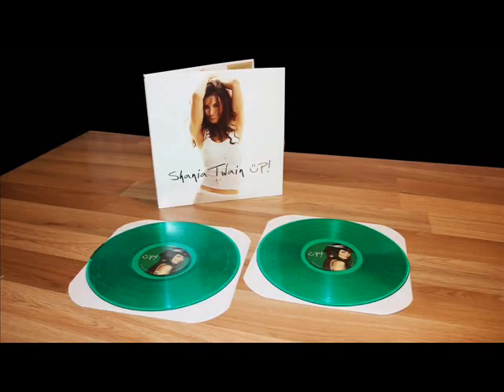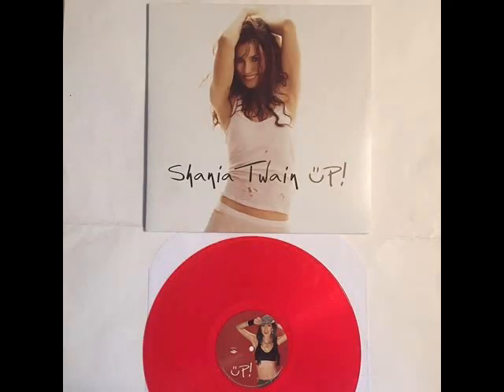Shania's colored vinyl album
OH MY GOD, SHANIA's UP Vinyl albums are LITERALLY GREEN AND RED..NOT BLACK..THAT IS JUST AWESOME

find garths cd's here:
SELF TITLED: Garth Brooks
NO FENCES
BEYOND THE SEASON
ROPIN THE WIND
THE CHASE
IN PIECES
THE HITS
FRESH HORSES
MAN AGAINST MACHINE
ULTIMATE HITS
25th anniversary DOUBLE LIVE
THE LOST SESSIONS